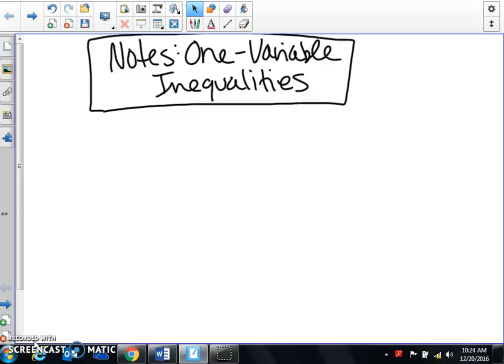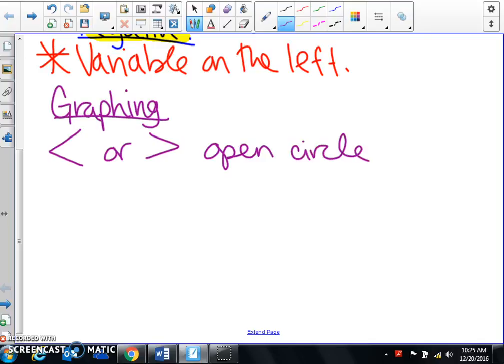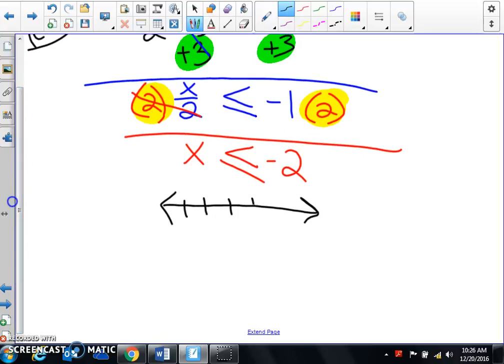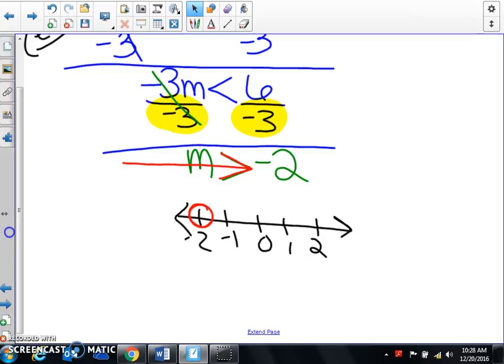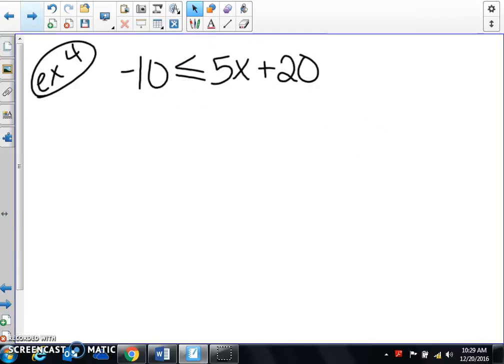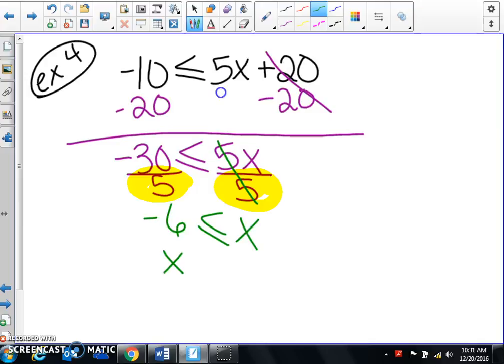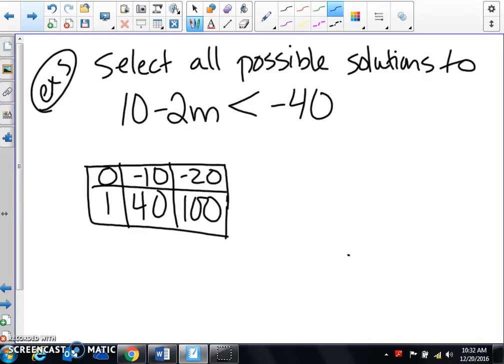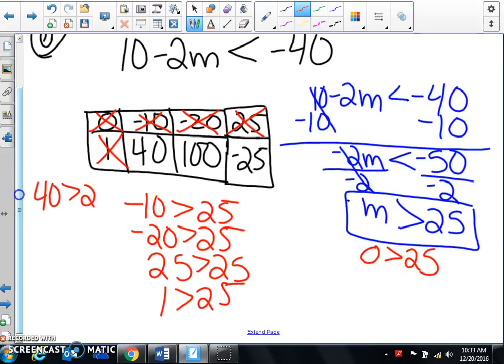One Variable InequalitiesAlgebra